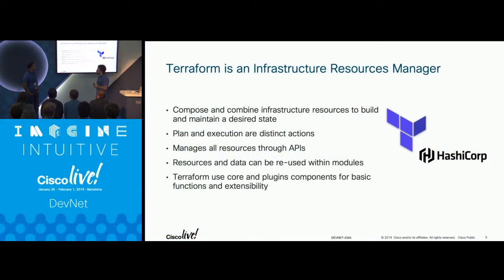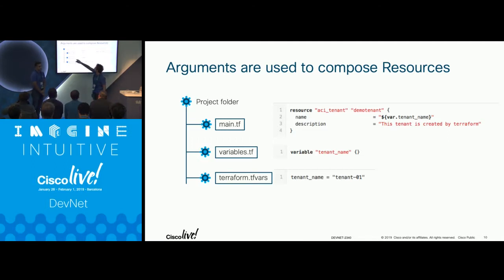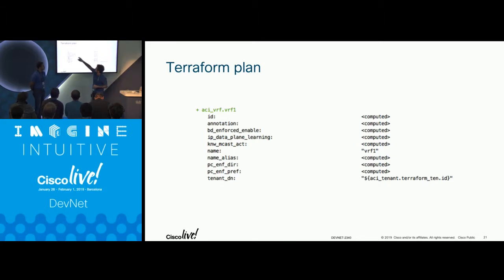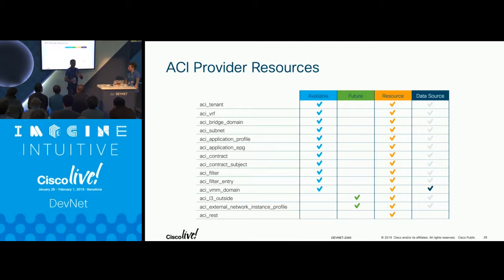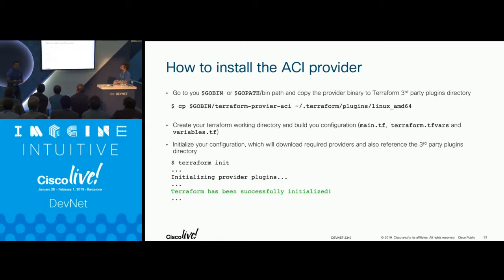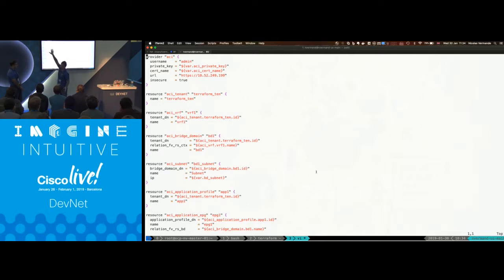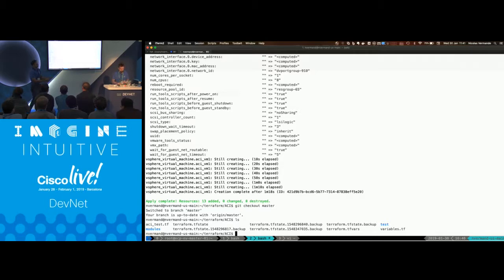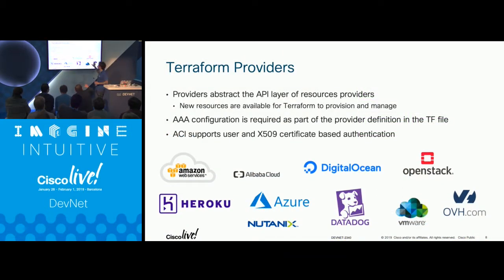DEVNET 2340 Infrastructure as Code with Terraform and Cisco ACI: don’t call me a CLI junkie anymore.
Terraform (by Hashicorp) is one of the most popular tool to manage infrastructure resources for on-premises private cloud and public cloud workload. By using Terraform plugin for ACI, it is also possible to manage ACI SDN functions and keep your policies aligned with your cloud resources. This workshop will introduce Terraform functions for ACI and show how to provision and manage ACI resources together with virtual infrastructure resources.